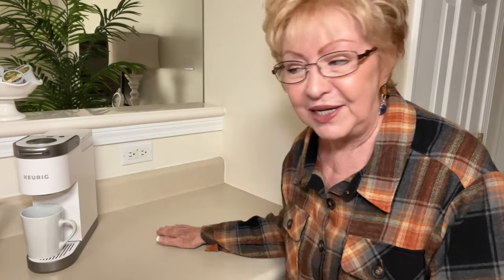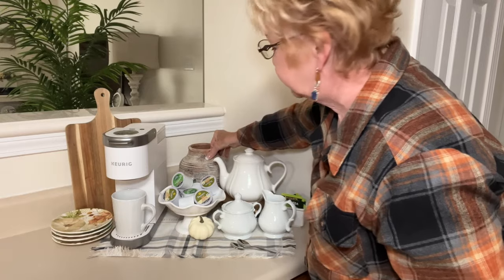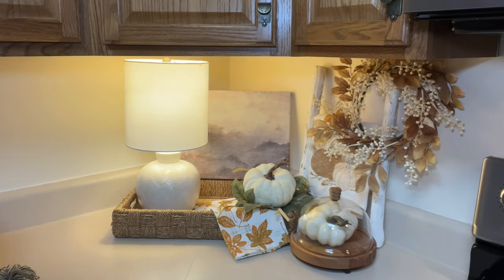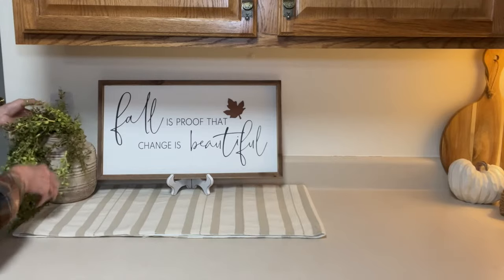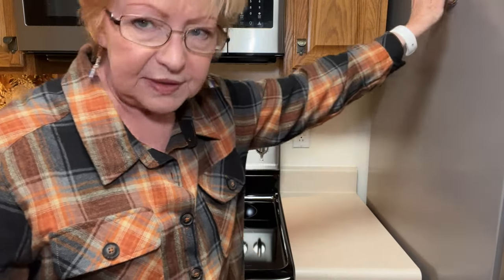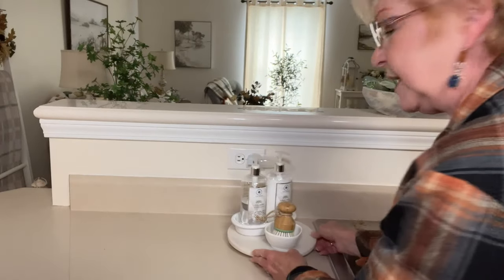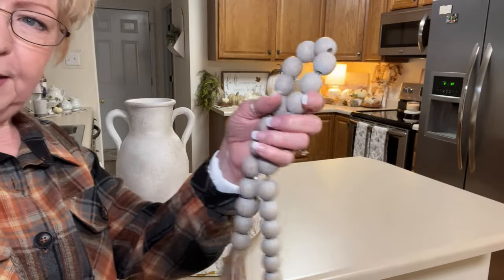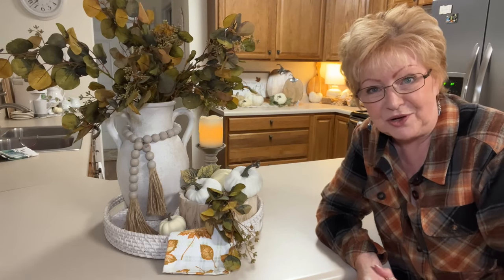2023 FALL DECORATING CONDO KITCHEN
🍁🌻🍁 Hi friends, today I'm decorating my condo kitchen.The 4th.video in my Fall decorating series.Thursday I'll upload my bedroom video, the last one in the series.I certainly hope you've enjoyed theses video's and will go back and watch the one that you missed.have a blessed 🙏 Sunday. Lea

*SPRING 2023 DECORATE WITH ME (45K VIEWS )
*ANSWERING PERSONAL QUESTION'S (1.3K VIEWS )
*EASTER DECORATING KITCHEN 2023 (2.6K VIEWS )
*HEKKAMALL FASHION TRY ON HAUL (1.2K VIEWS )
*TOP 5 HOLY GRAIL PRODUCTS (3.1K VIEWS )
*Dermaplaning My Face...SECRET TO GLOWING SKIN
*MY FAVORITE MAKEUP (1.1K VIEWS )
*BEAUTY OVER 70 WITH LEA,7 WAYS TO GAIN BEAUTY AND HEATH FREE (10K)
*HABITATION BOX SPRING DECOR (1.6K VIEWS )

      my channel.Sending much love xoxo 💕 Lea
🖥️ New video uploaded every Thursday.
😀GO OUT AND MAKE TODAY BETTER THAN YESTERDAY